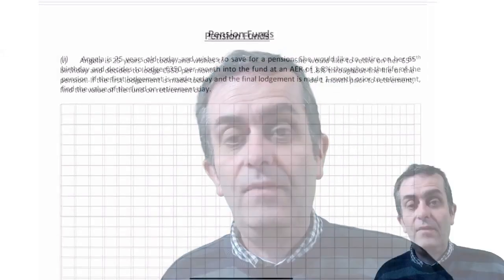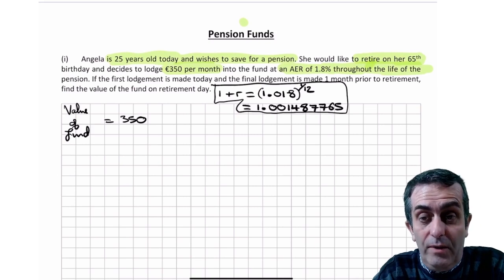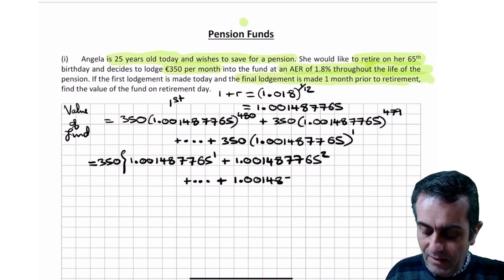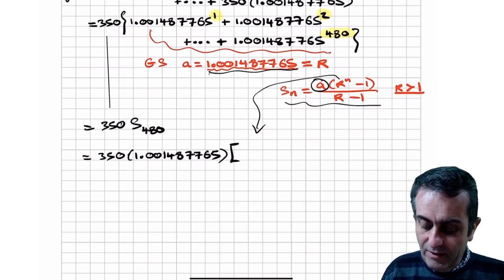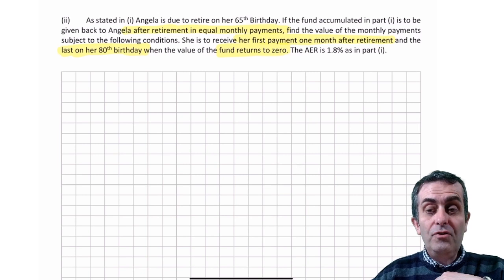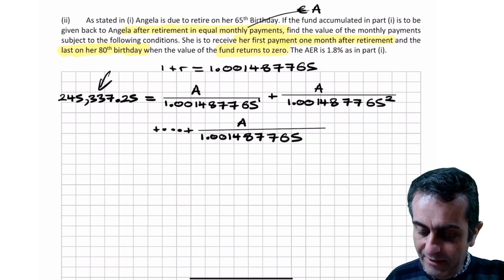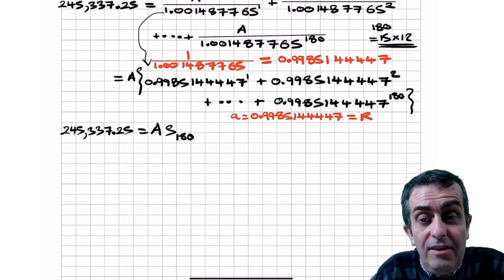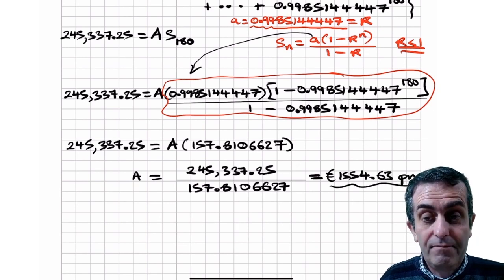Financial Maths (Part 3 Pensions Fund Calculations)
Learn how to calculate pension fund payments and how best to structure them. This video looks at the size of the pension pot on the day of retirement.